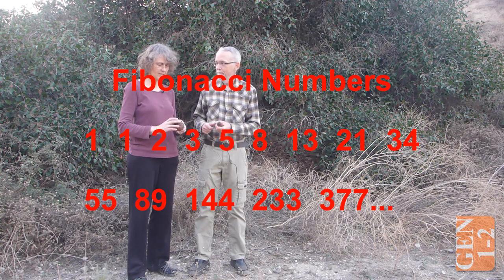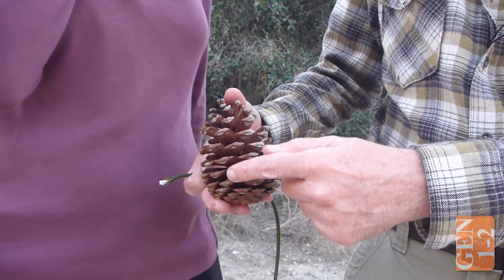Hidden Numbers in Pine Cones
This video is still a bit "in the rough".  An update will be coming in which we will also explain how the Fibonacci series of numbers is generated.